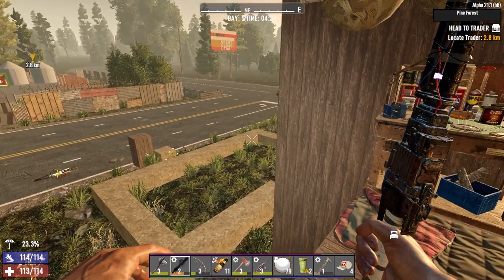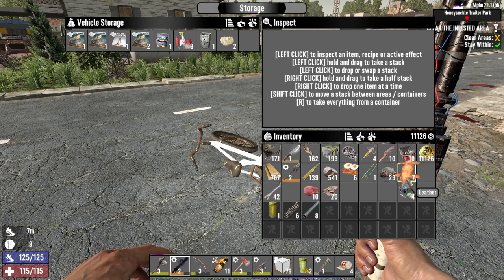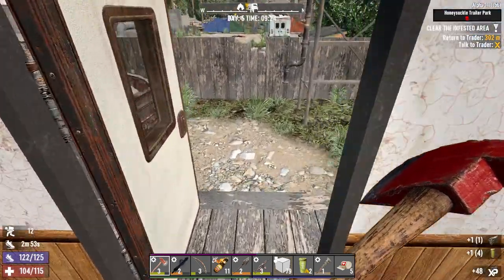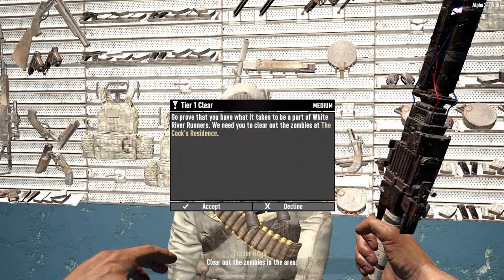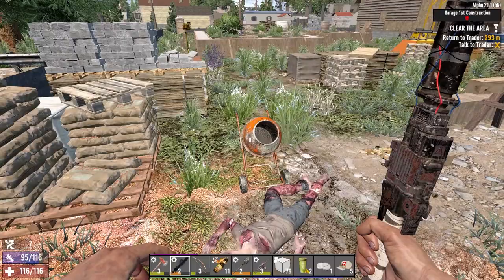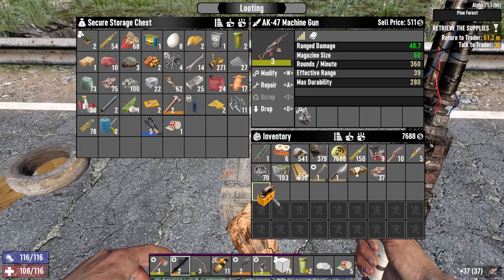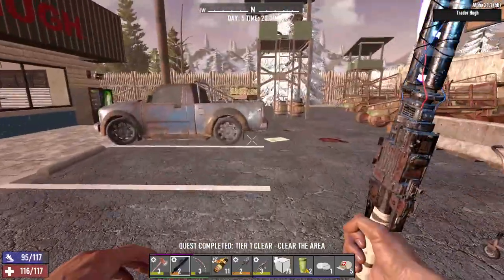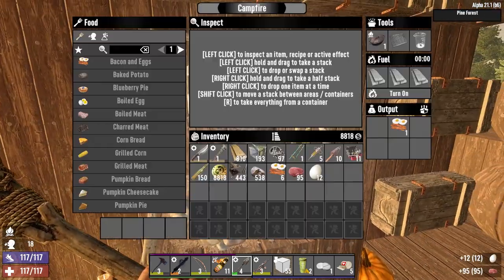Such A GREAT Day | Big Brain Play (Stun Baton Run) | 7 Days To Die Alpha 21 Gameplay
Welcome to my let's play series for 7 Days To Die Alpha 21 - Big Brain Play, in this series we will be focusing on Intellect and the Stun Baton. In this episode we have a great day out questing and get some fantastic rewards.

Settings -
* Warrior Difficulty
* Zombies Run During Day / Sprint All Other Times
* 60 Minute Days
* 64 Enemies Per Wave

7 Days To Die is a crafting, building, tower defense, horde, survival game with a fully destructible world. Let's see what progress we can make in our new series!